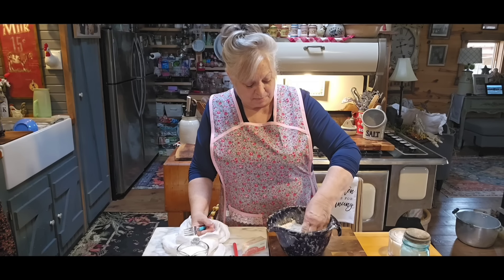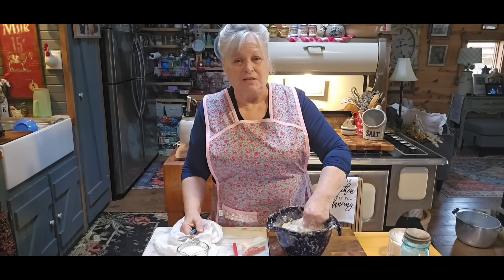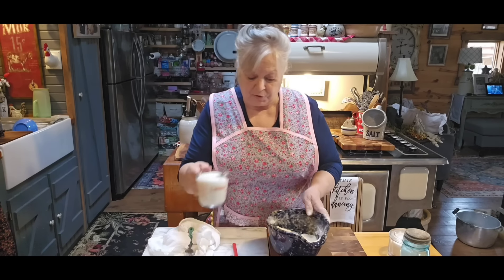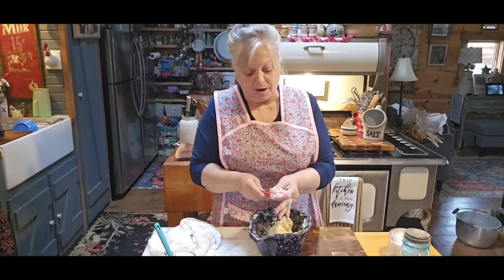It's Easy, Delicious Homemade Instant Pot Chicken and Dumplings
Instant pot Chicken and dumplins

1 1/2 cups all purpose flour
2 t. baking powder
1/2 t. t. Salt
2 T. butter
3/4 cup milk

1 1/2 pounds chicken breast
4 cups Chicken stock
1/2 diced onion
1/2 cup diced celery
1/2 cup diced carrots
1 can cream of celery opt.
1/2 t. Salt
1/2 t. Pepper
1/2 t. thyme
1t. parsley
1 t. poultry seasoning
1/4 cup water
2 T. cornstarch

saute chicken and onions, carrots, celery

add other ingredients , except water and cornstarch
Cook on manual for 8 minutes, let it pressure down for 10 minutes
stir in slurry

Whippoorwill Holler10